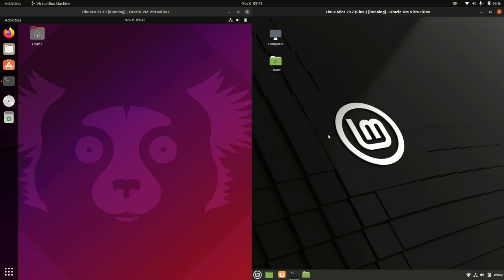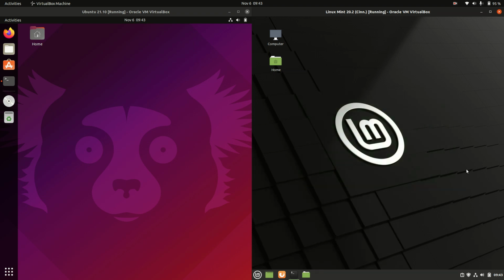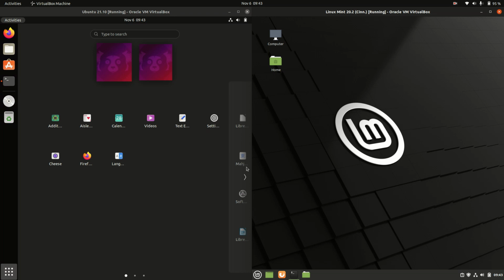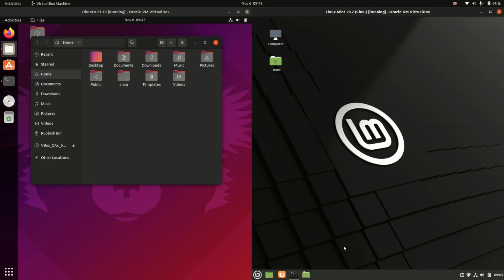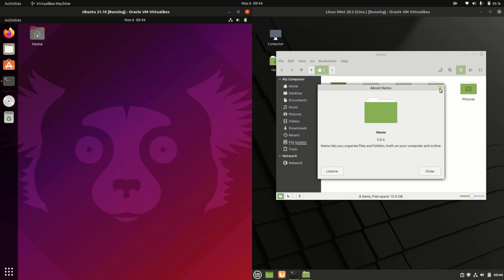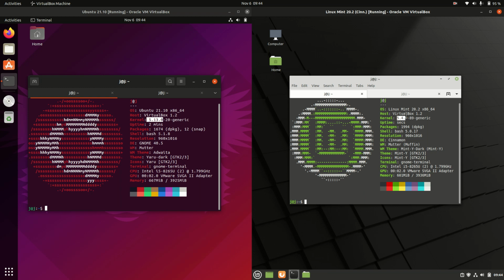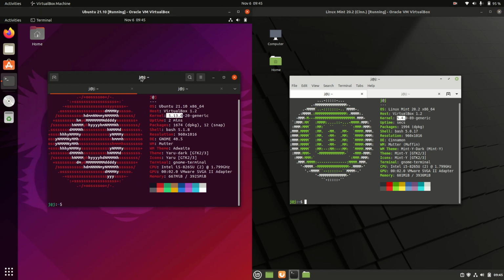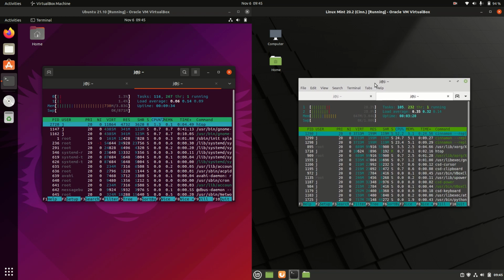Ubuntu 21.10 vs Linux Mint: Comparing the Basics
Two very popular distros. That's for certaaain!